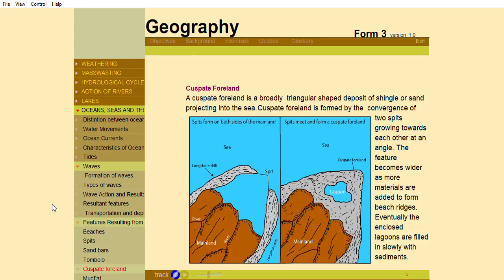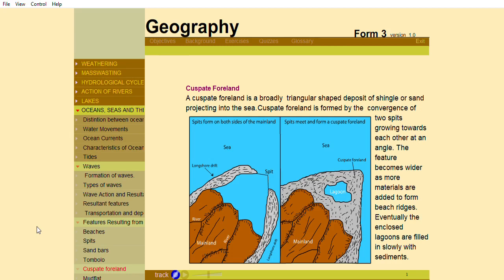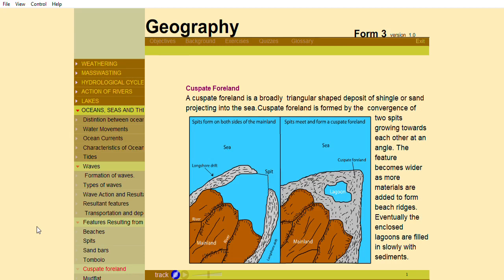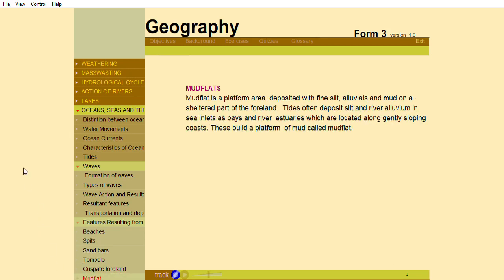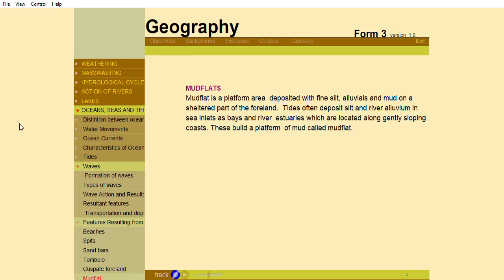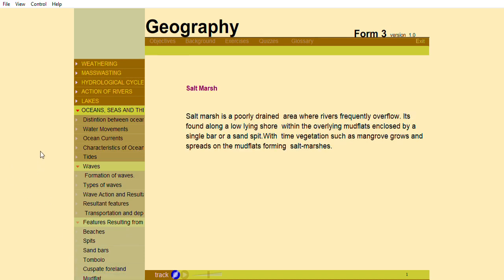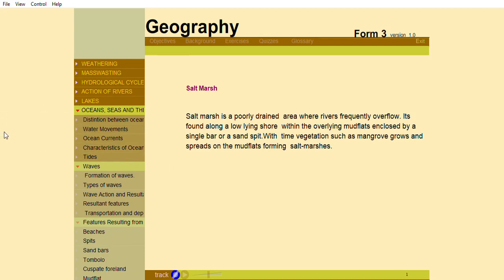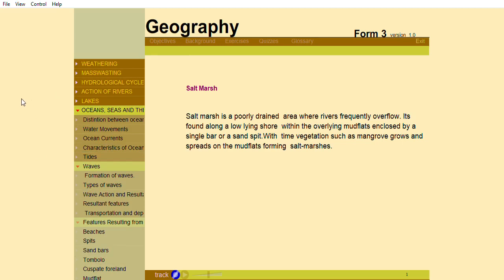Mysterious Secrets of Oceans and Seas Part 4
Delve into the mysterious secrets of oceans and seas in Part 4 of our series. Explore the unknown depths of the underwater world in this captivating video!

Dive into the deep blue as we uncover the mysterious secrets of oceans and seas! 🌊 From enigmatic sea creatures lurking in the abyss to uncharted underwater cities and lost treasures, our planet's vast waters hold more mysteries than we could ever imagine. In this video, we’ll explore the bizarre and the unexplained, revealing the hidden phenomena that baffle scientists and thrill adventurers.

Discover the eerie depths of the Mariana Trench, encounter elusive species like the giant squid, and learn about legendary shipwrecks and the myths that surround them. Whether it's the ghostly glow of bioluminescent organisms or the strange sounds recorded in the deep, prepare to be amazed by the ocean’s greatest secrets.

Join us on this underwater adventure and uncover what lies beneath the waves. 🌐💦